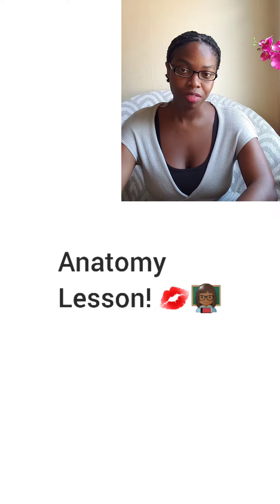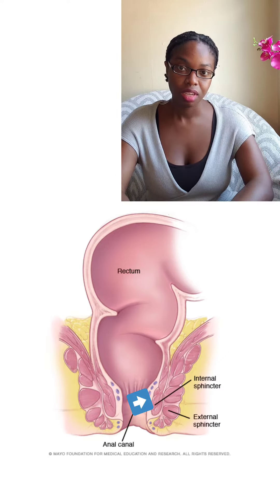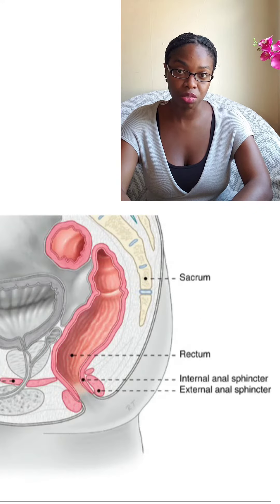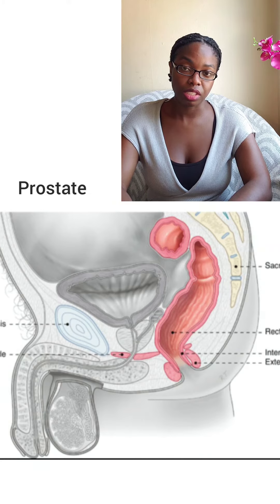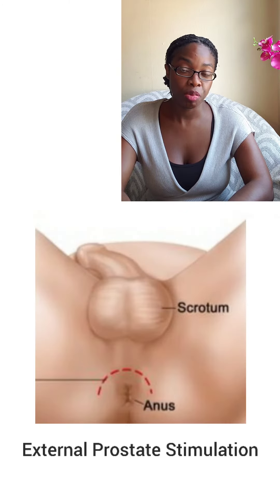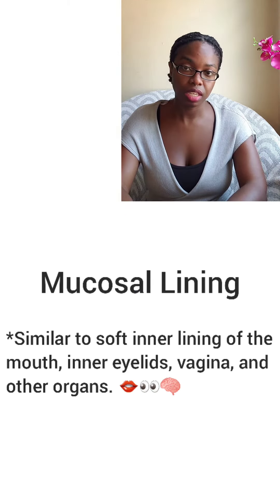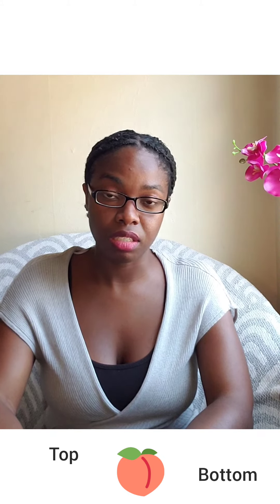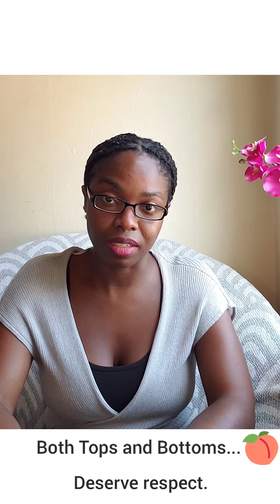Anal Sex 101: Anatomy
Knowing how the body works helps us navigate sexual experiences successfully. Learn how anal anatomy works and how pleasure is actually experienced through anal play.

Philip E. Morris